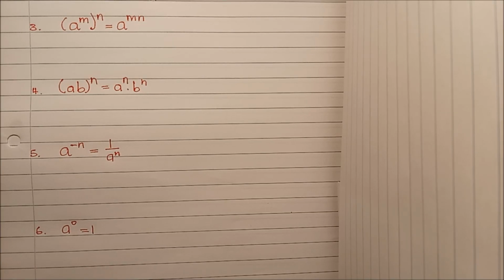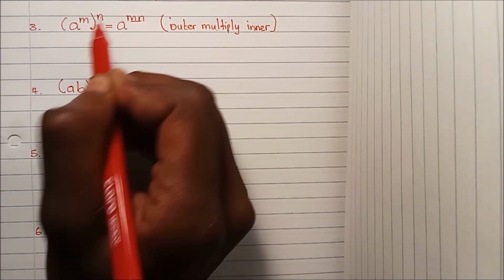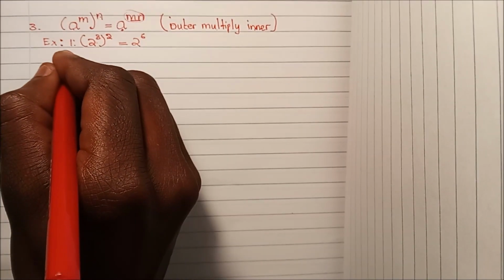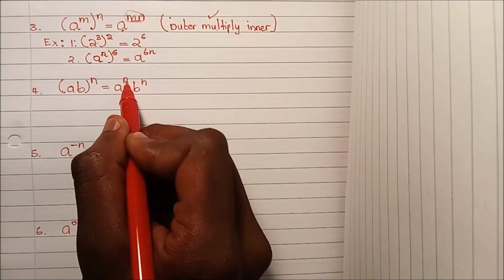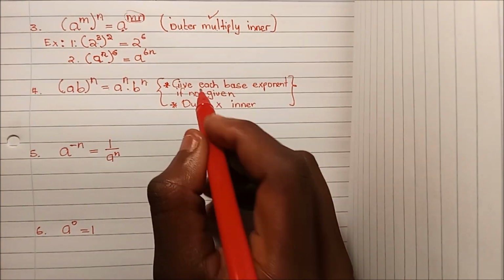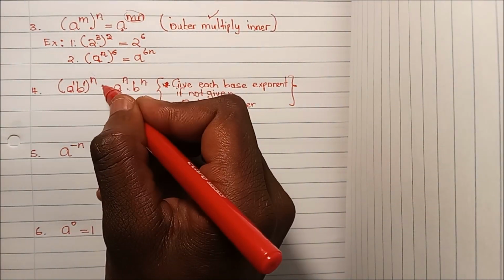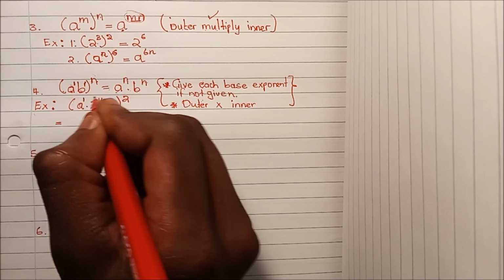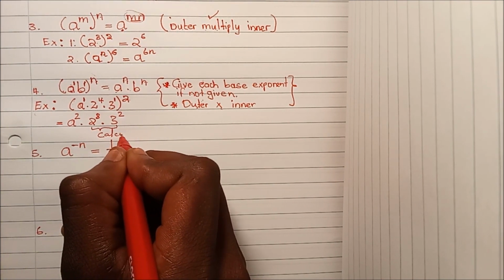Gr 8-10 Exponents Part 3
Preparation for June Exam